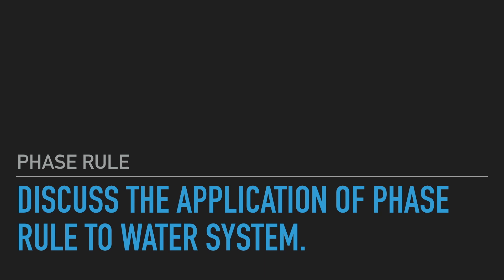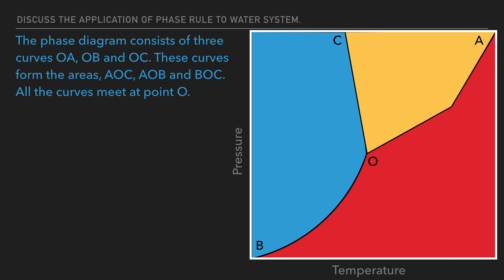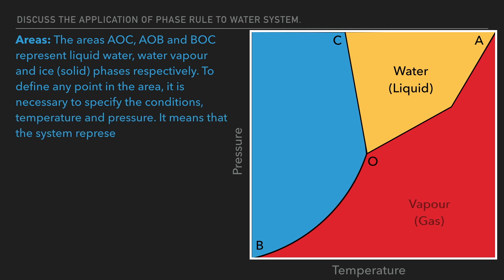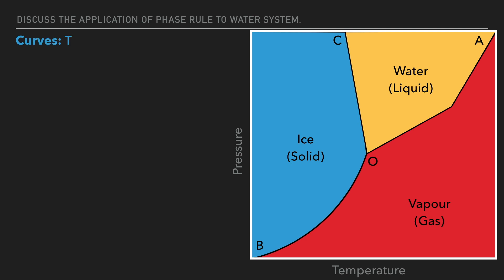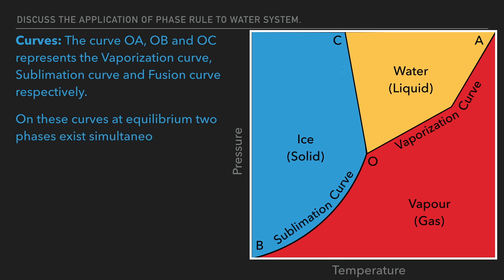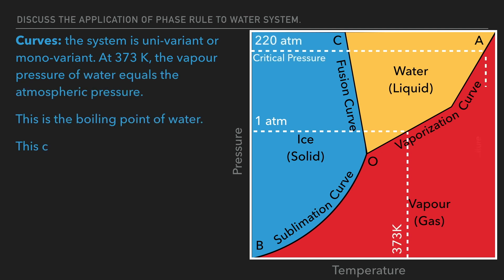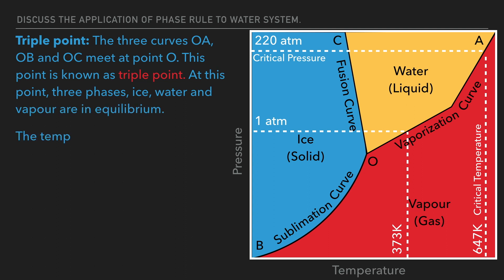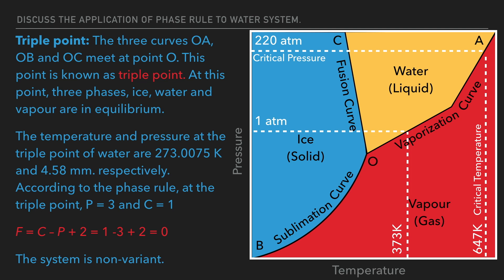Discuss the application of phase rule to water system. | Physical Chemistry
Water is one component system. Water can exist in three possible phases, viz, Ice WaterVapour  i.e. solid  liquid Vapour

The phase diagram consists of three curves OA, OB and OC. These curves form the areas, AOC, AOB and BOC. All the curves meet at point O.

Areas: The areas AOC, AOB and BOC represent liquid water, water vapour and ice (solid) phases respectively. To define any point in the area, it is necessary to specify the conditions, temperature and pressure. It means that the system represented by each area has two degrees of freedom. This can be verified using phase rule equation. In any area, P = 1 and C = 1, according to phase rule.

F = C - P + 2 = 1 - 1 + 2 = 2

Thus the system is bivariant in any area.

Curves: The curve OA, OB and OC represents the vaporization curve, Sublimation curve and Fusion curve respectively. On these curves at equilibrium two phases exist simultaneously. For any given temperature, there exists only one vapour pressure. Similarly, for each vapour pressure, only one temperature can be maintained. Thus, according to the phase rule,

F = C – P + 2 = 1 – 2 + 2 = 1

the system is univariant or mono-variant. At 373 K, the vapor pressure of water equals the atmospheric pressure. This is the boiling point of water. This curve extends up to the critical temperature of water (647 K).

Triple point: The three curves OA, OB and OC meet at point O. This point is known as triple point. At this point, three phases, ice, water and vapour are in equilibrium. The temperature and pressure at the triple point of water are 273.0075 K and 4.58 mm. respectively. According to the phase rule, at the triple point,

F = C – P + 2 = 1 -3 + 2 = 0

The system is nonvariant.